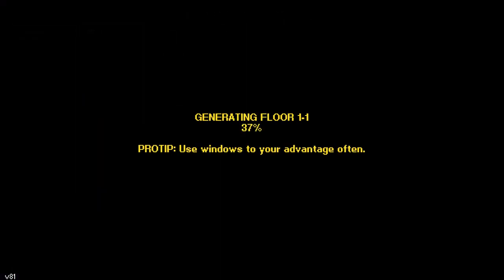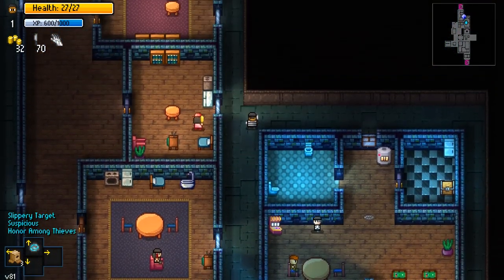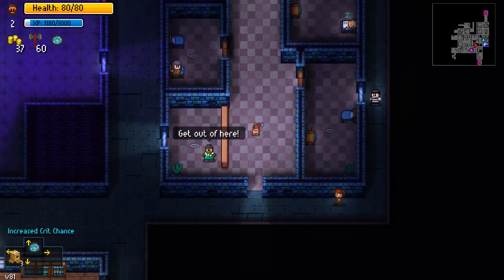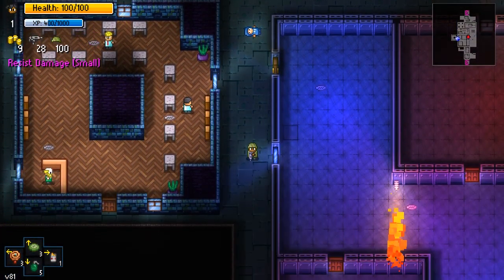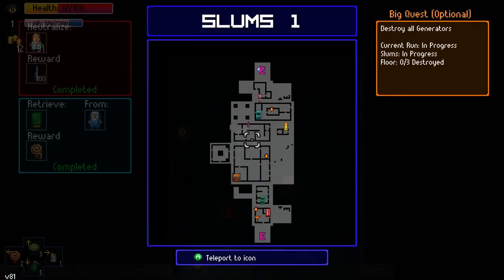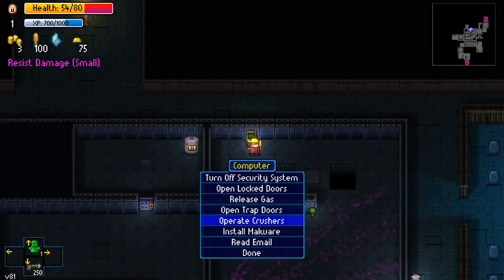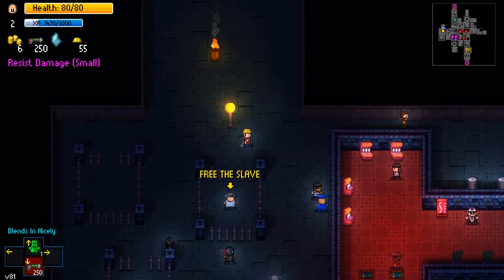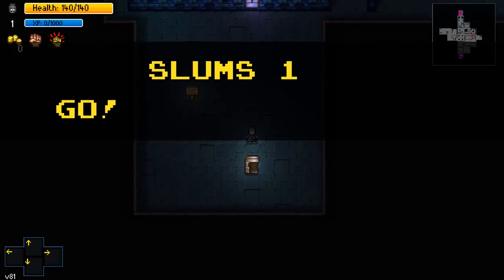The LANDMINE INCIDENT! | STREETS OF ROGUE 1.0 gameplay (PC full release)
We jump into Streets of Rogue's full 1.0 release to face endless chaos in a roguelite city in this Streets of Rogue 1.0 gameplay video.

We finally return to Streets of Rogue gameplay, after first featuring it more than 3 years ago in early alpha.

In this video we, somewhat rustily, take on the Slums, using the Hacker, Shapeshifter, Gorilla and Soldier. There's chaos all round, especially when we get the landmines out...

Official Streets of Rogue gameplay info: "Streets of Rogue is a rogue-lite about player choice, freedom, and anarchic fun. The game takes inspiration from fast-paced top-down rogue-lites like Binding of Isaac and Nuclear Throne, and adds free-form, experimentation-driven, emergent gameplay elements of RPGs like Deus Ex.

Rather than taking place in a dungeon, the game is set in a functioning, procedurally generated city, where complex AI informs denizens from all walks of life, who are just trying to get by in their daily activities.

In order to progress, the player will need to accomplish specific mission goals in any way they see fit through use of their special character traits, items, and the environment."

Developed by: Matt Dabrowski
Version played: 1.0 (v81)
Streets of Rogue release date: 12 July 2019 (full release)
Formats available: PC Windows, Mac, Linux